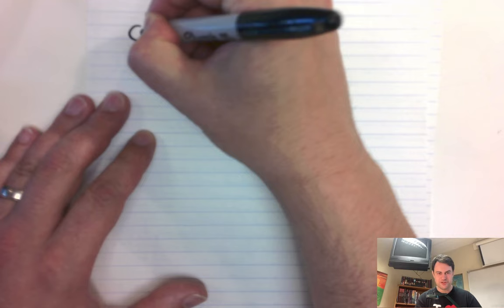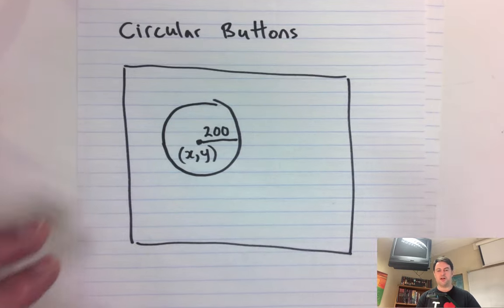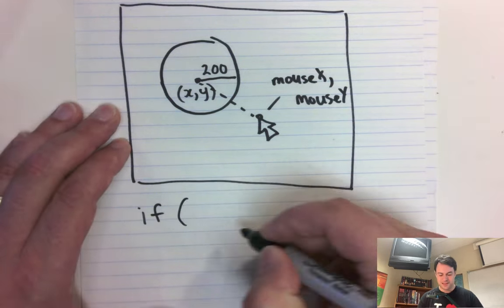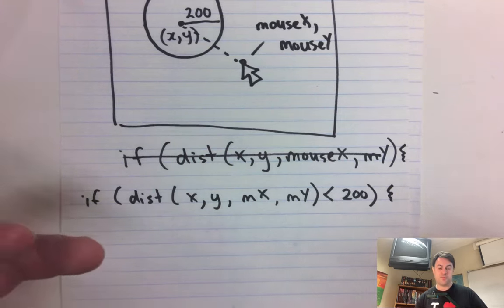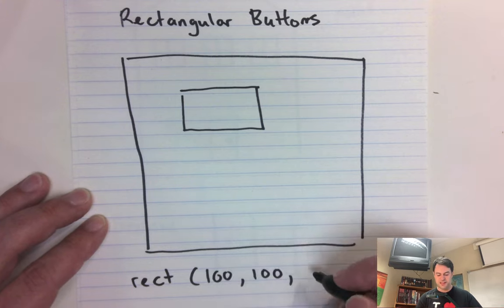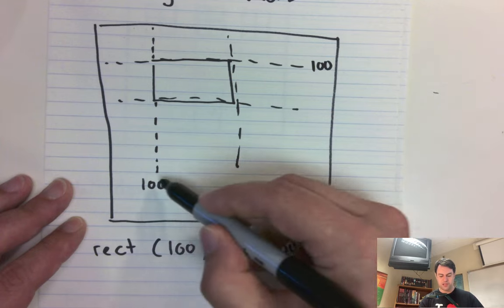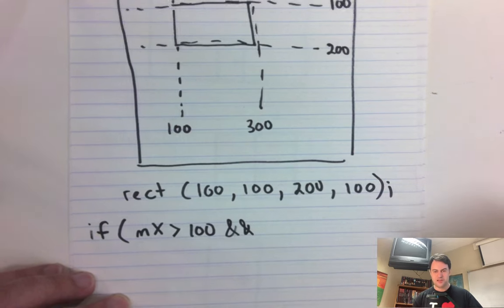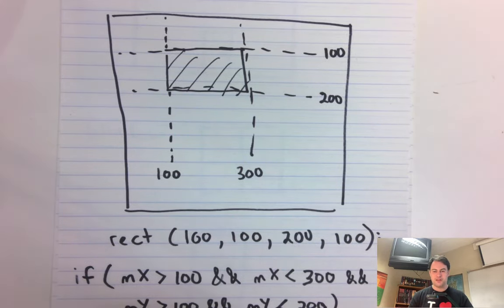Review 13: Mouse Math